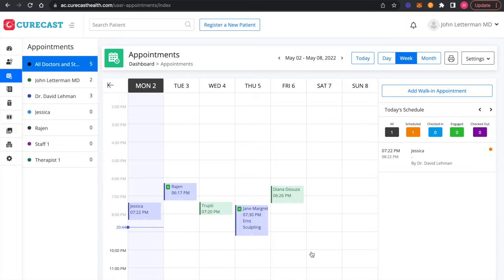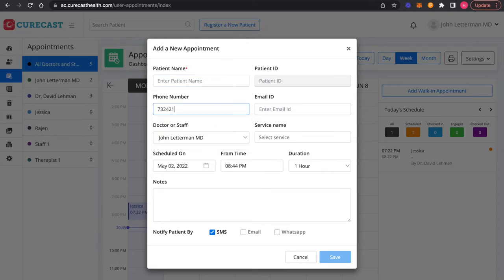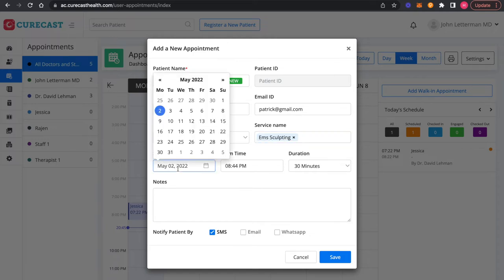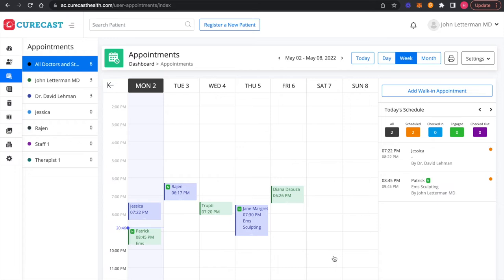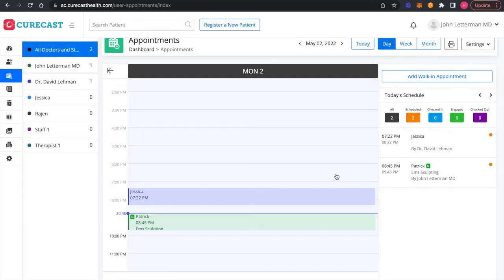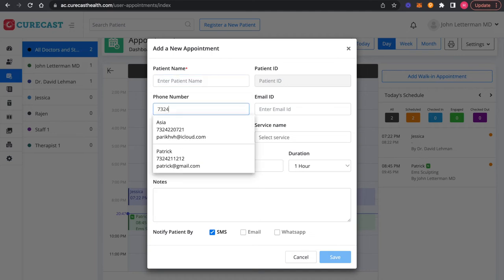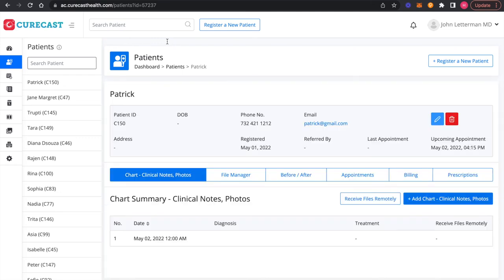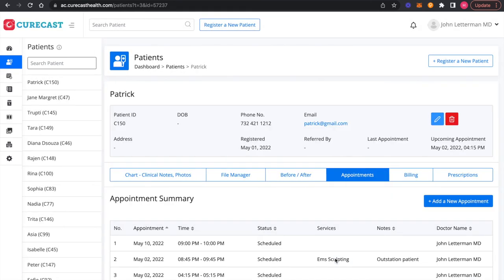Medical appointment scheduling system | Schedule inclinic patient appointments | CureCast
CureCast appointment scheduler desktop app helps you to schedule a new patient appointment in three simple clicks. There are three ways you can book a new patient appointment in CureCast.

CureCast EMR software is a Medical Appointment Scheduling Software for doctors, clinics, medical office, salons and SPA for appointment bookings and management of patients.

Chapters
0.00 - Intro
0:22 - Schedule an appointment for a new patient
0:33 - Search for a patient in add appointment window
0:44 - Enter patient information
1:05 - Change appointment date, start time and duration
1:33 - Appointment information and appointment status
2:09 - Schedule an appointment using calendar time blocks?
2:46 - Patient appointment history
3:22 - Last appointment and double booking message
Appointment scheduler app features
- Manage calendar of multiple doctors and staff from single screen
- Live update of patient que, doctors' availabile slots, billing status
- Work with staff from different device Fill open and canceled slots
- Print daily calendar by provider
- Drag and drop appointments
- Send appointment reminders for confirmation, cancellation and reschedule of appointments
- Send reminders by email, sms and whatsapp on same and previous day Get prompt for double bookings and appointment conflicts
- Quick view of no of scheduled, waiting, engaged and checked out patients from dashboard
- Daily, weekly and monthly calendar view

Why Medical Appointment Scheduling Software?

Medical clinics and SPA are concerned about the constant no-shows from your patients and want them to turn up on their scheduled appointment time because this definitely affects your revenue and overall patient healthcare. The solution to all of these is to get the best EHR software that sends automated Appointment Reminders to patients which is proven to reduce No-shows at the clinic.

Reduce No-shows, Late arrivals by sending automated SMS, Email and WhatsApp reminders a day prior and on the same day of the appointment. Be updated all the time with a dashboard view of your patient waiting room status.

Reduce staff workload of manually calling each and every patient for appointment reminders and eliminate human error completely. Upgrade your clinic’s environment from manual to automation and take your clinic to function at its best.